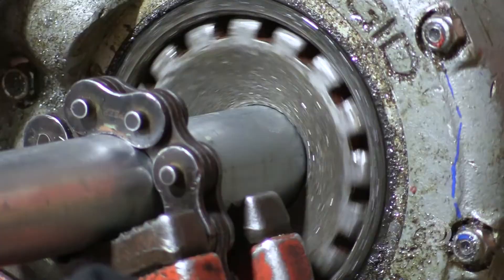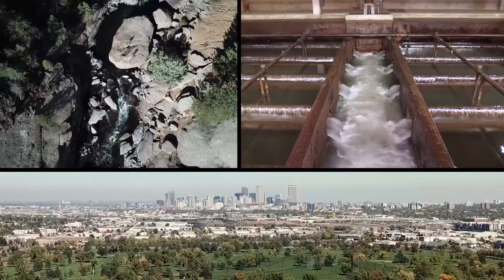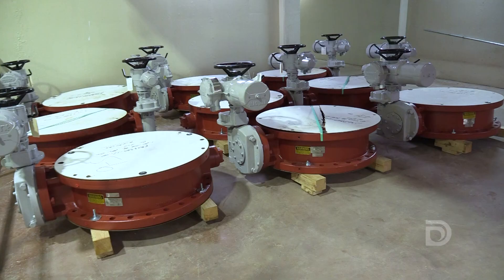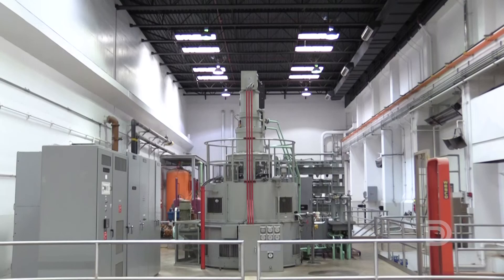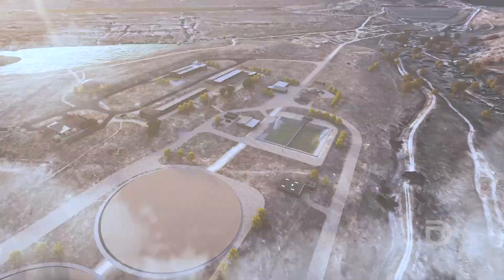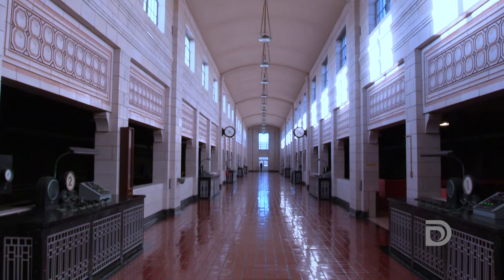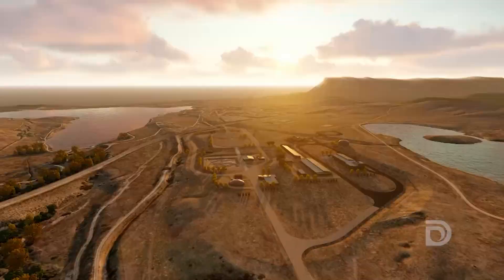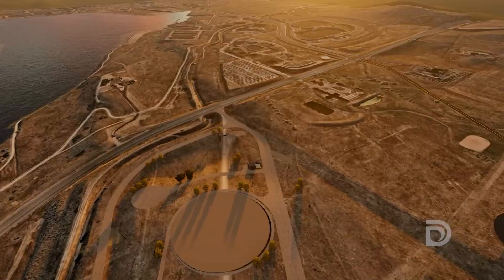Investing in water treatment plants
Denver Water is upgrading its largest water treatment plant and designing a new one to prepare for future water challenges.